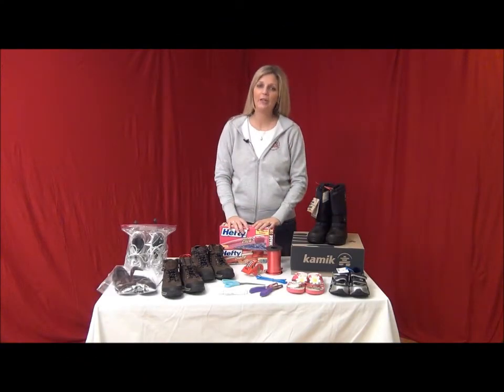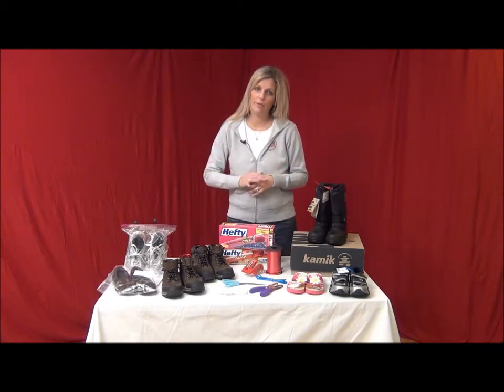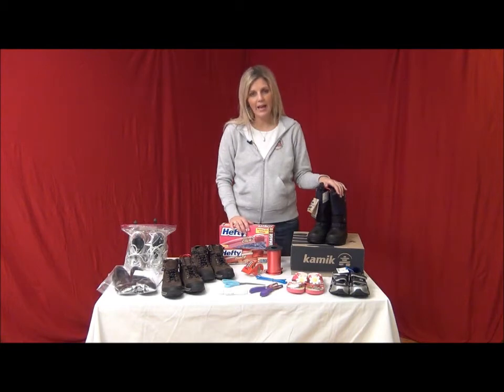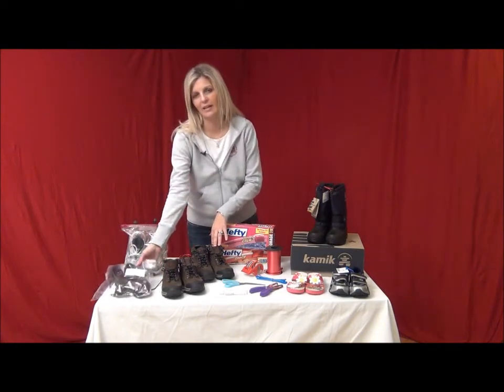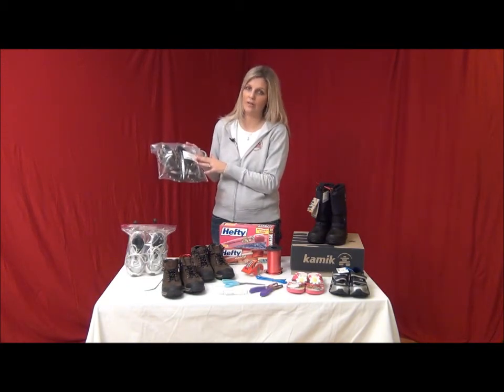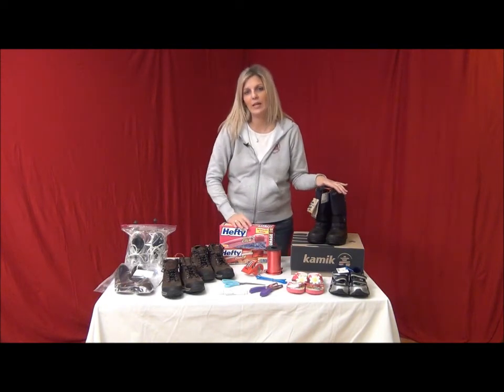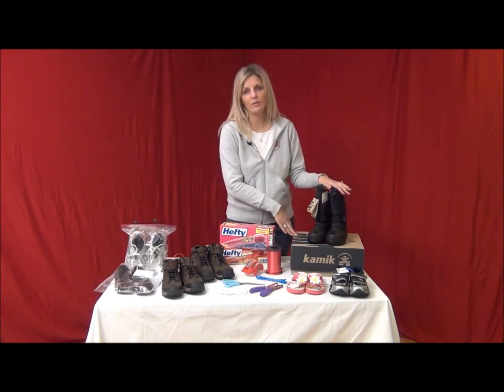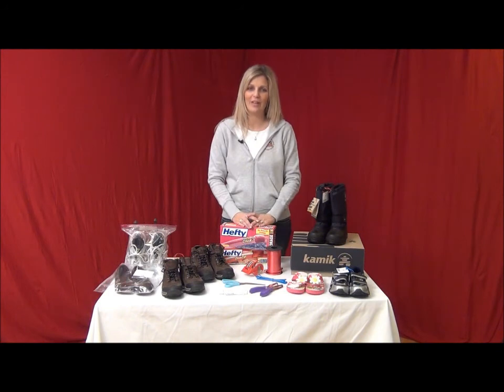Packaging Shoes for The Big Red Wagon Sales.wmv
This video show how to prepare and package shoes for The Big Red Wagon Sales.